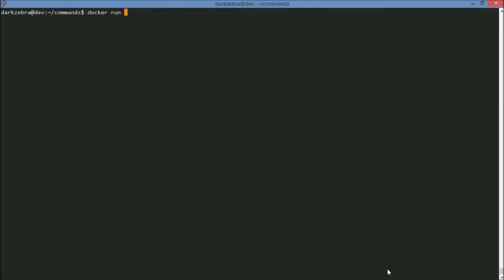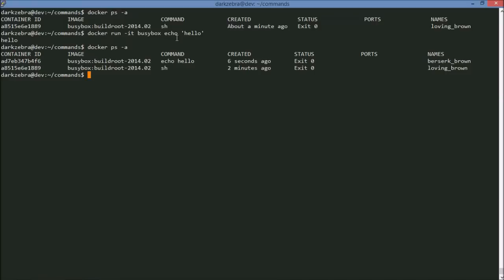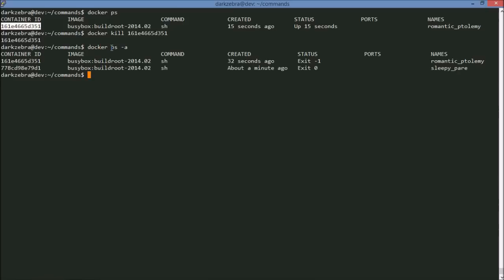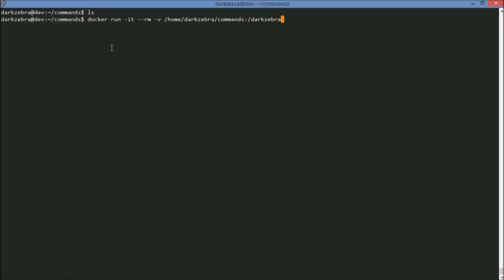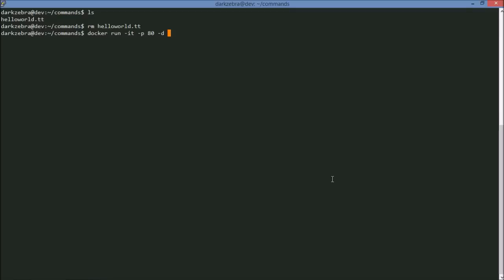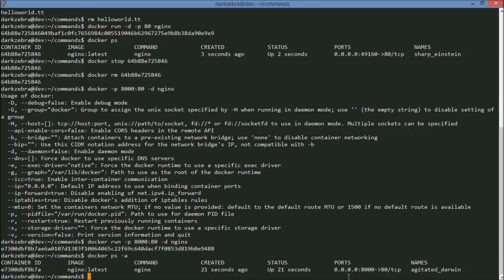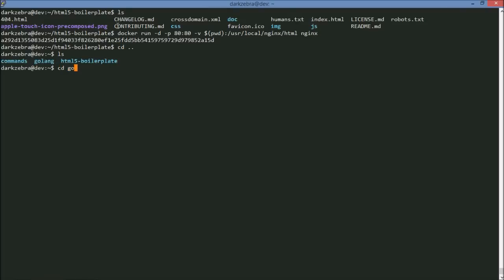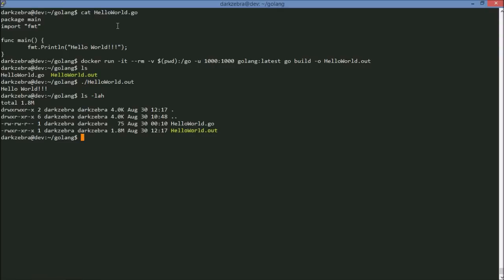Docker Tutorial: Basics of the Docker Run Command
This tutorial covers the basics of running Docker containers,  mapping ports from the host to the container, and using volumes to share data between host and container.